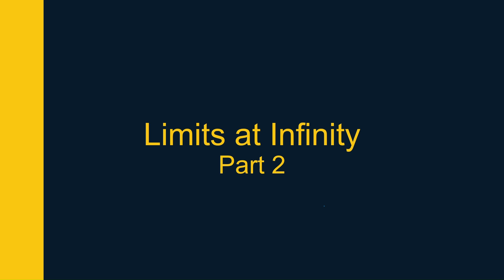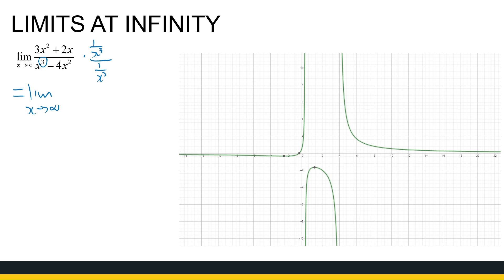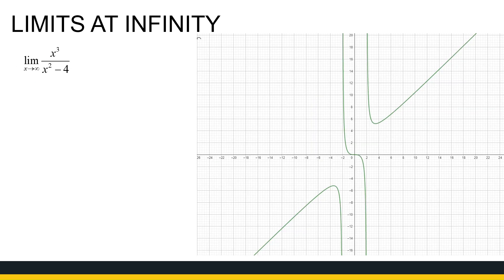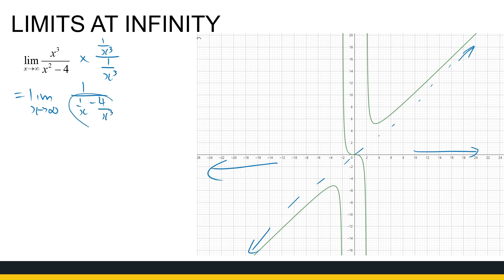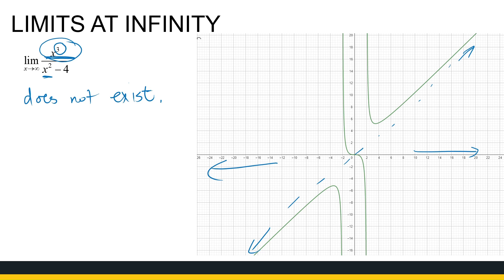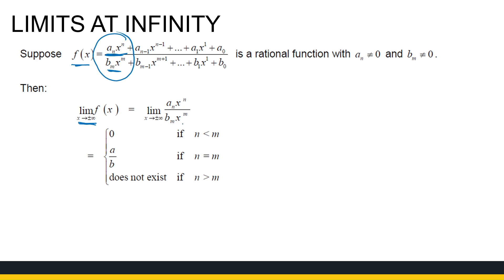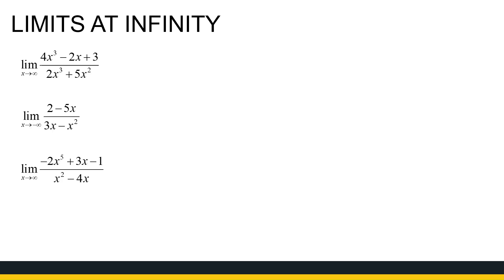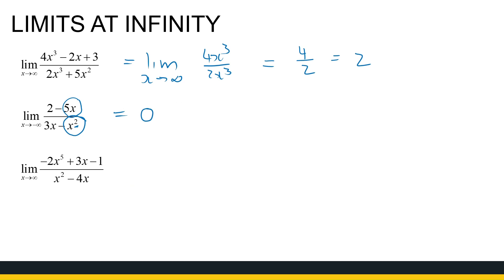Limits at Infinity Part 2